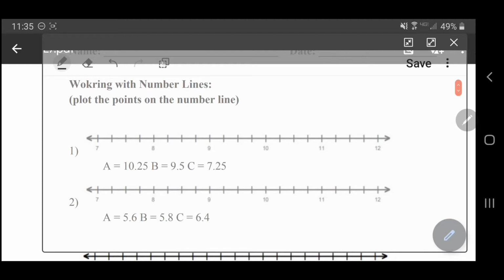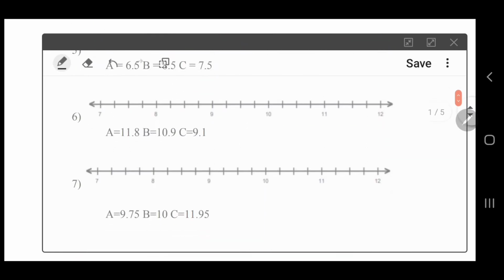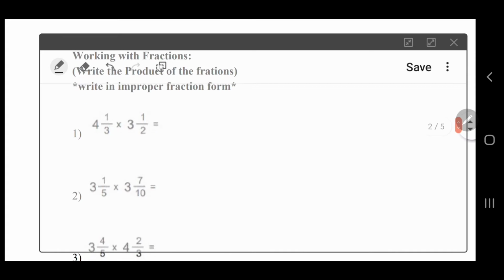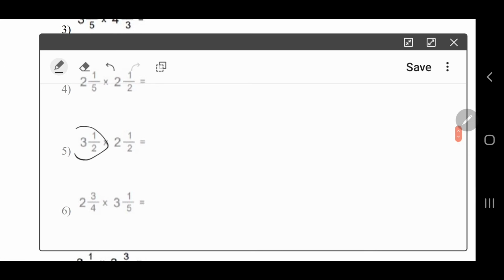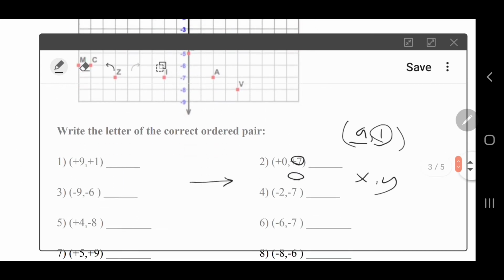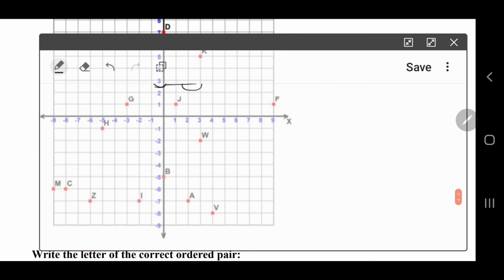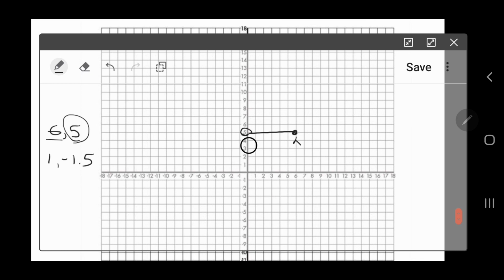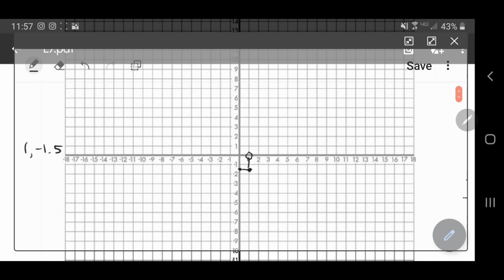6th Grade Math | Lesson 7 #2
Tutor: Fabio Oh